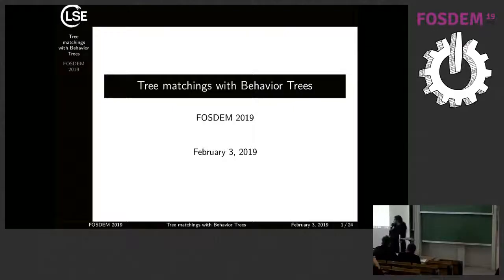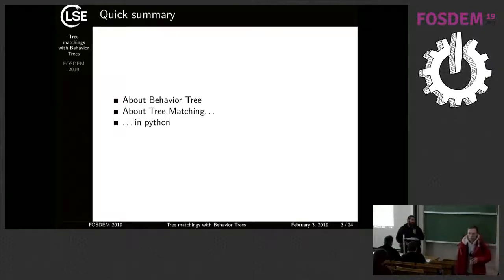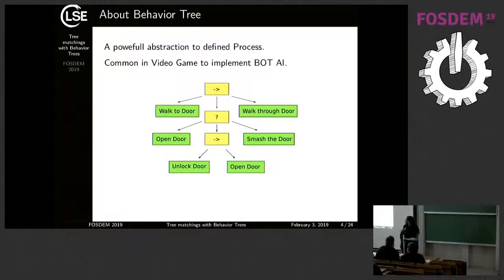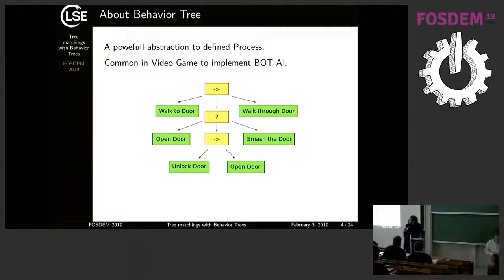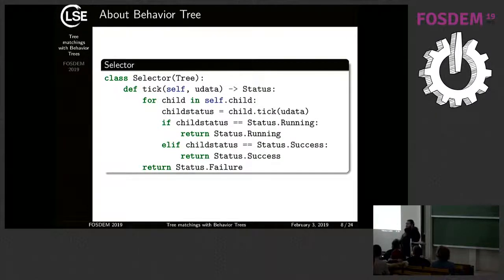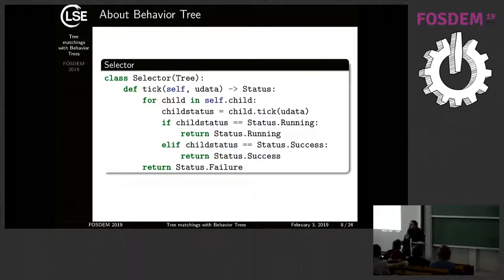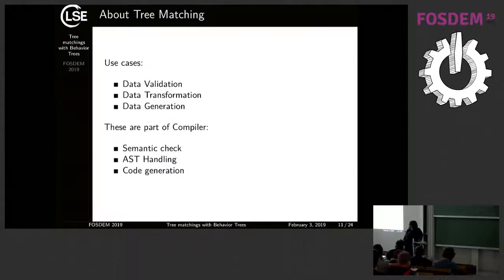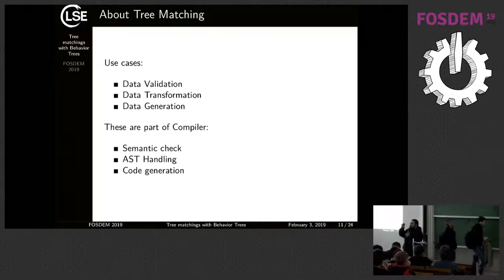Tree matchings with Behavior Trees How to recognize a complex subtree in a big tree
by Lionel Auroux

Any python data structure could be seen as a big tree of related objects.
Would it be useful for you to recognize in this big tree some specific form?

Recognizing of subtrees is really a common aim in compilers implementation. But it's not an easy task.
I recently found that I could easily use behavior trees to do such things. However this kind of techniques could be useful in other situation.
This talk want to popularize this technique by explaining how behavior trees work in common way, how to adapt then for a bottom-up tree matching algorithm.

For instance, some HTML parser provide CSS Selector function to match one node at the time optionally related to some ancestor. Here, with this kind of matching algorithm you could match many nodes in only one pass.

I create on my github a "treematching" module that use this algorithm to provide an Embedded DSL to write patterns, match any python data structure and in some case, allow you to do tree rewriting.